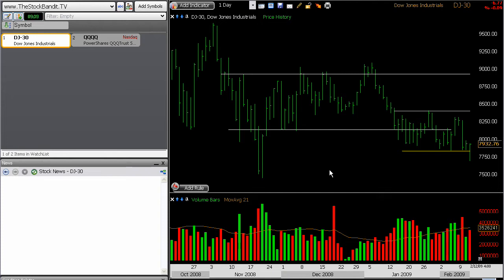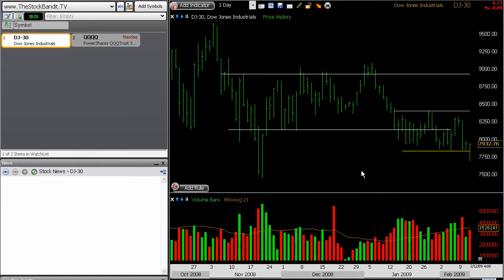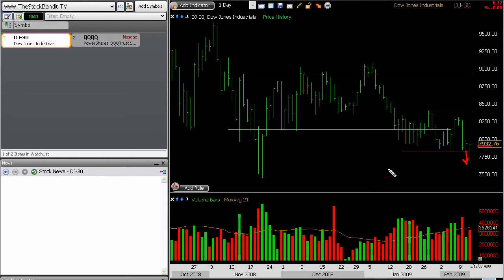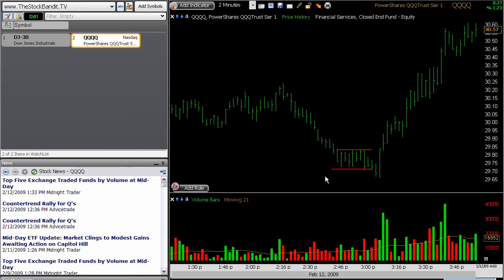Day Trading Lesson 2-12-2009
takes a look at the current trading range, some pros and cons of a trendless market, and ways to adjust for better trading results.